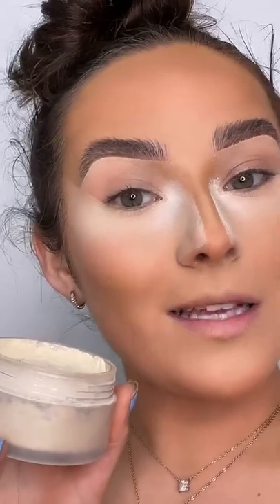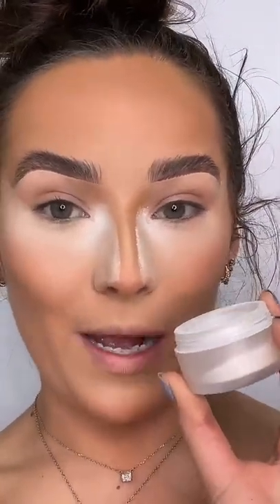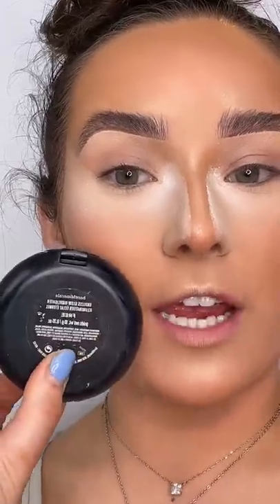Most Incredible Makeup Arts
Most Incredible Makeup Arts | Strawberry